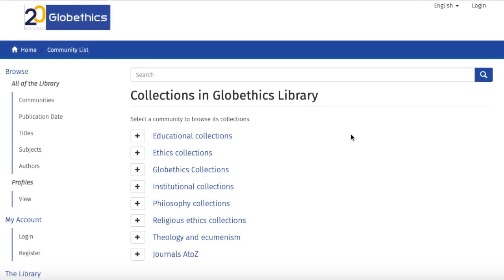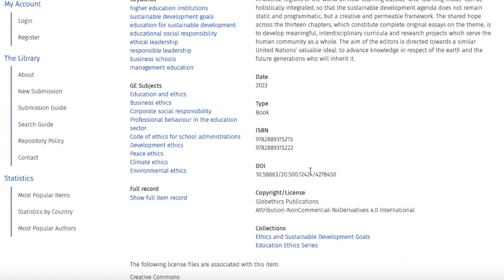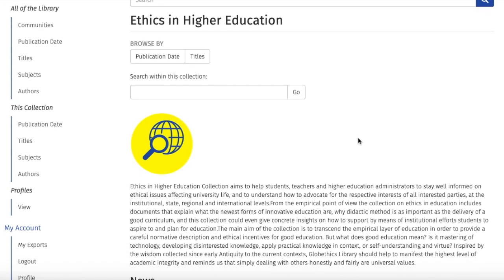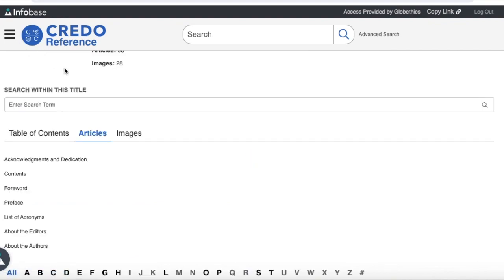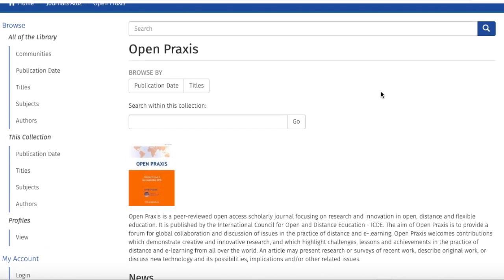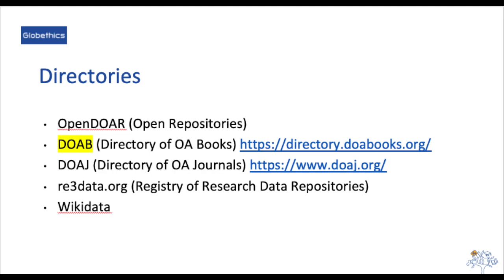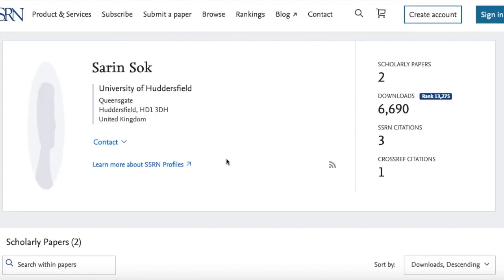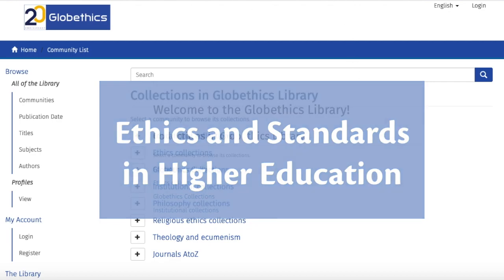Tutorial - Find resources on Ethics and Standards in Higher Education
Optimise your research - find the academic resources you need for your research on Ethics and Standards in Higher Education in the Globethics Library. In this video, you'll learn how to:

• Search in the Globethics Library
• Discover the resources in the Globethics Library
• Broaden your search
• Register

0:11 Simple search
02:36 Collections
03:06 Ethics in Higher Education collection
03:51 Credo references
05:57 Globethics Publications
06:23 Journals AtoZ

Broaden your search:
07:20 OA aggregators presentation
07:40 Semantic Scholar
08:20 Directories presentation
08:37 Directory of Open Access Books
09:23 Connect with peers (Academic Social networks) presentation
09:42 SSRN

10:34 Globethics Library Author profiles
11:10 Why register for the Globethics Library?